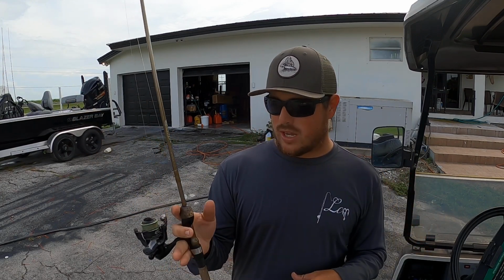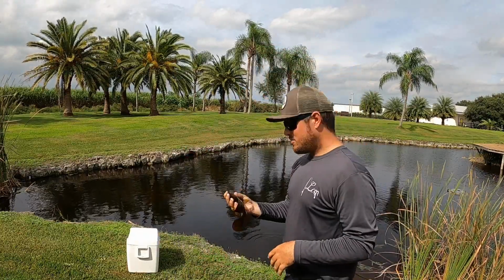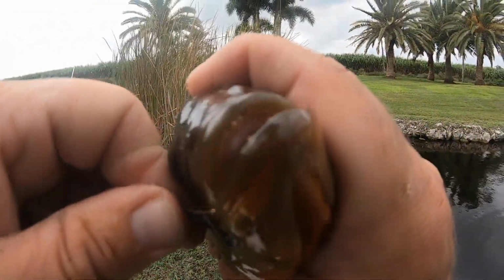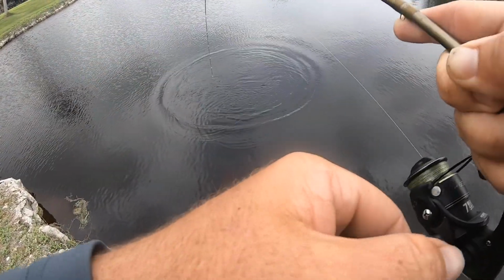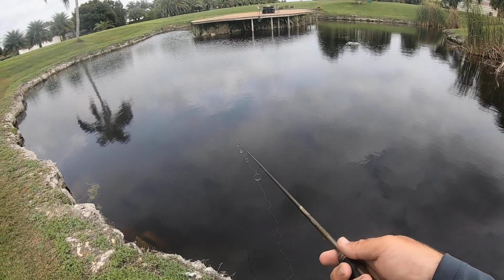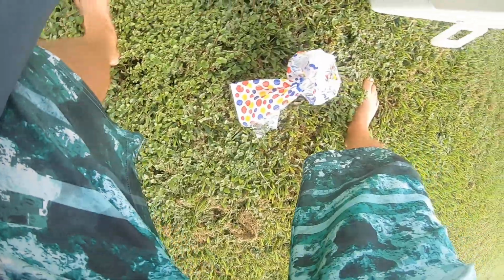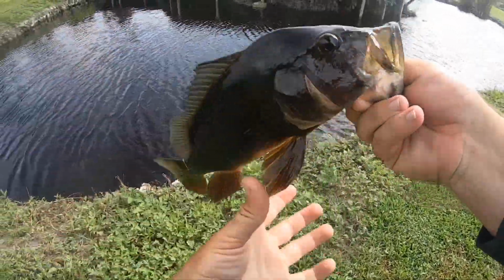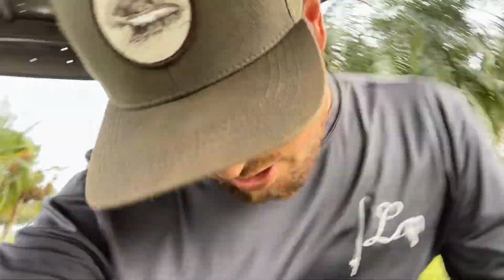These fish took over my pond